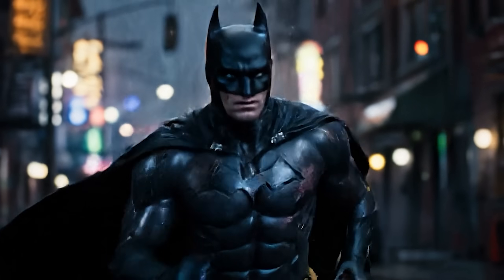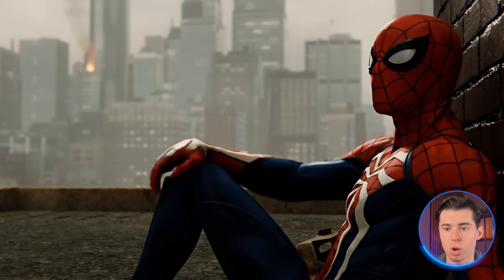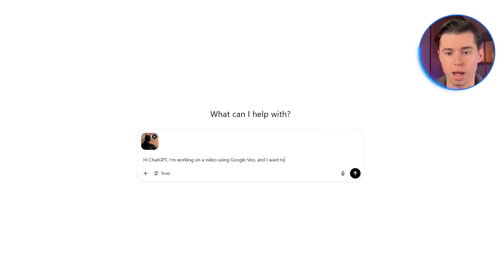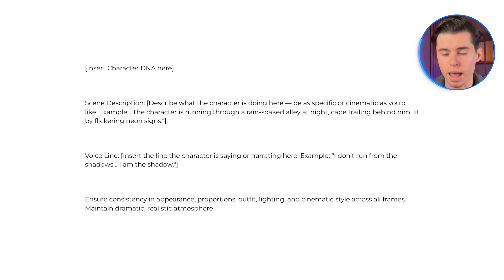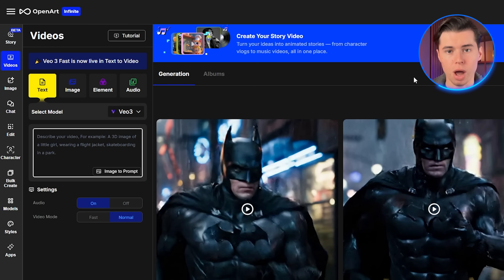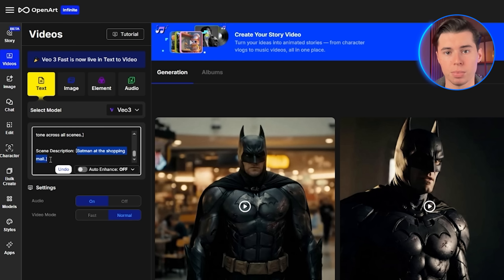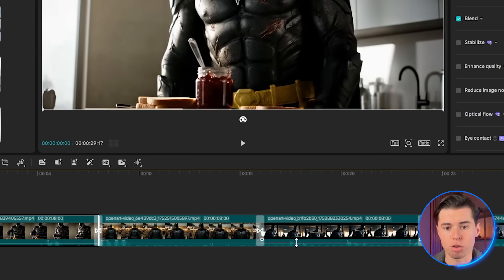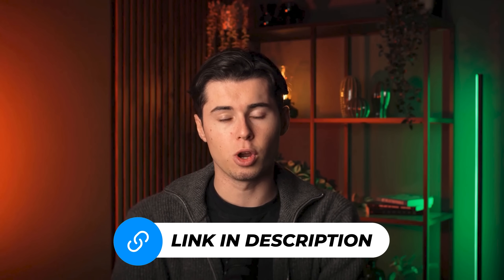How to Make AI Videos with Consistent Characters in Google Veo 3 (Tutorial)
in this video I will show you how to make ai videos with google veo 3 that keeps consistent characters in each of your videos and scenes.

mentioned in this video:

Prompt templates:

Prompt 1:

Hi ChatGPT, I’m working on a video using Google Veo, and I want to create a consistent character based on the image I’ve attached. I need you to write a very detailed core prompt for me that describes only the appearance, the voice, and the camera settings. This will be reused across multiple different scene prompts, so don’t include any pose or action. Just describe how the character looks in the image, how their voice sounds, and what camera settings would keep the visuals consistent every time.

Structure it like this:
1. Character Appearance — describe the face, outfit, proportions, colors, and overall style in as much detail as possible.
2. Voice — describe the tone, pitch, emotion, delivery, and atmosphere of the voice as if it were being recorded.
3. Camera Settings — briefly describe the lens, aperture, lighting, color grading, and framing style for consistent cinematic output.

Only focus on the character, not what they’re doing. Be as specific as possible.

Here’s the image to base it on:

Prompt 2:

[Insert Character DNA here]

Scene Description: [Describe what the character is doing here — be as specific or cinematic as you'd like. Example: "The character is running through a rain-soaked alley at night, cape trailing behind him, lit by flickering neon signs."]

Voice Line: [Insert the line the character is saying or narrating here. Example: "I don’t run from the shadows... I am the shadow."]

Ensure consistency in appearance, proportions, outfit, lighting, and cinematic style across all frames. Maintain dramatic, realistic atmosphere.